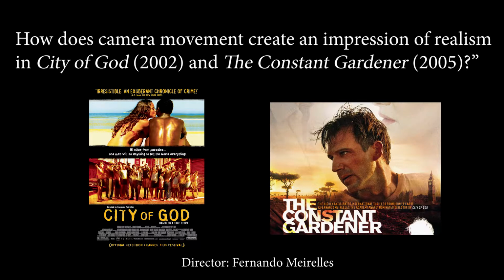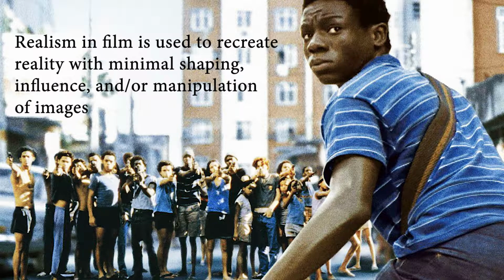CINE 335 - Jeremy Andres - Video Essay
How does camera movement create an impression of realism
in City of God (2002) and The Constant Gardener (2005)?”

Video Essay for CINE 335. Final.